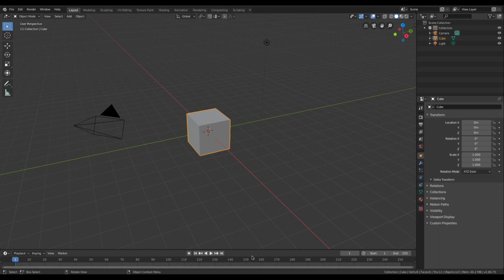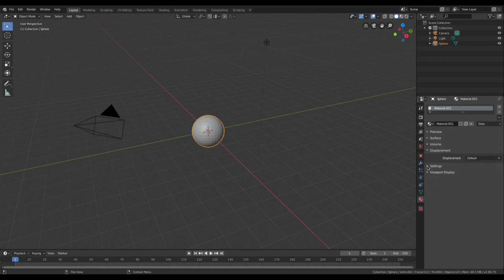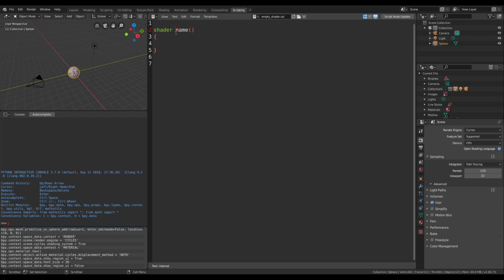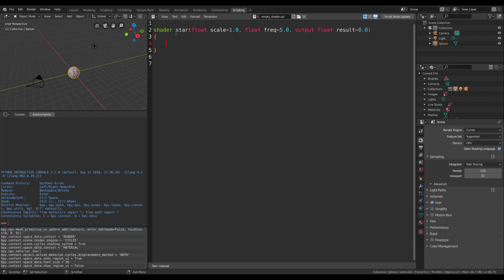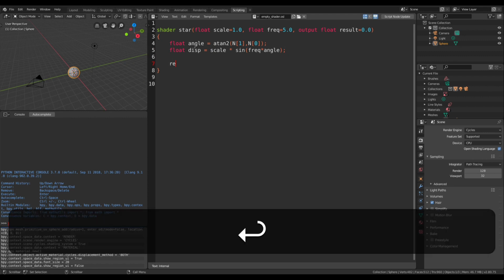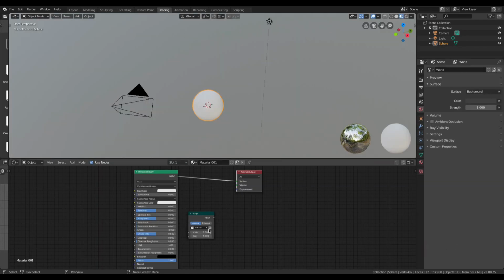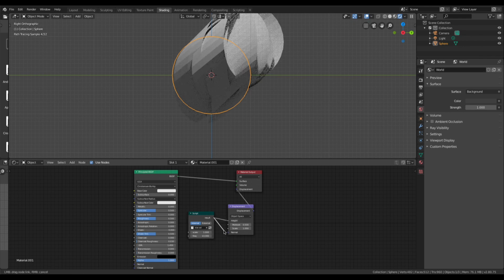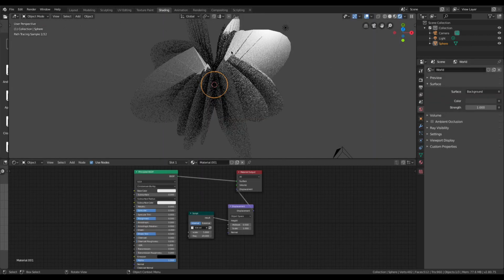Blender Open Shading Language - Star Displacement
Turn spheres into stars no modeling required. In this tutorial, we show how to use three lines of open shading language (OSL) to displace the surface of a sphere into a star shape.